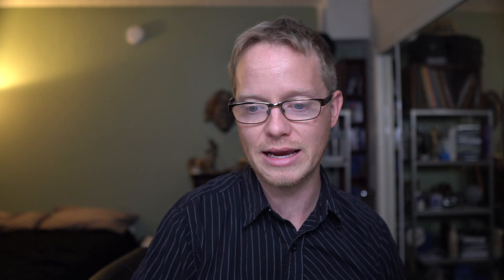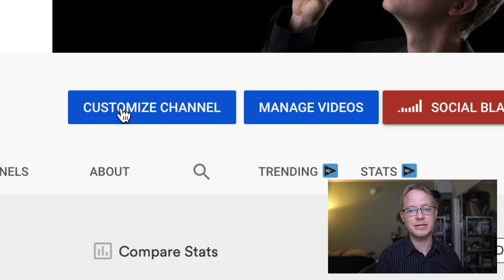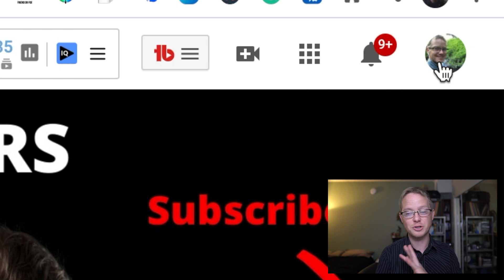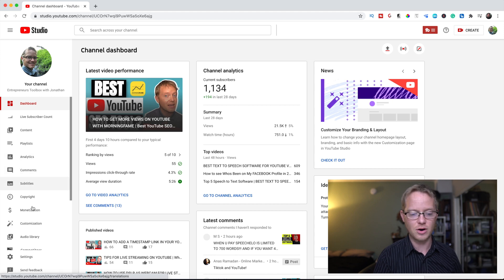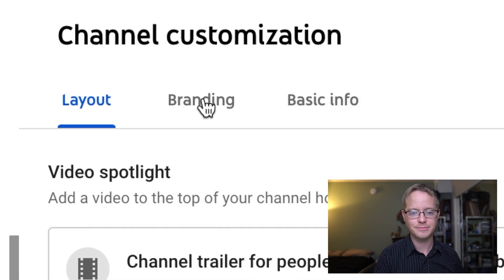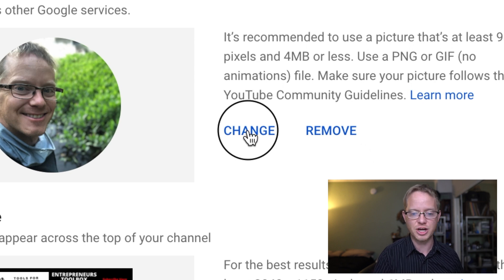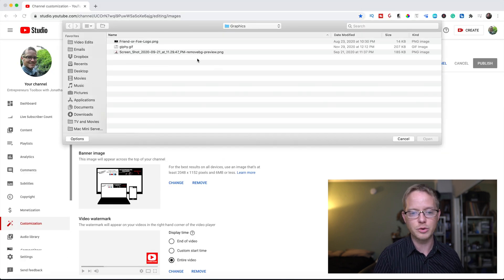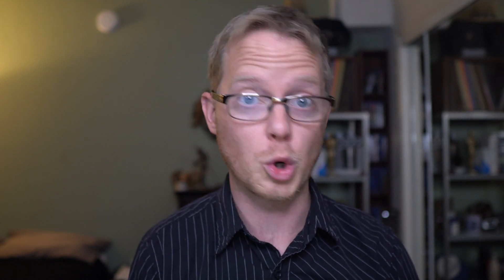HOW TO CHANGE YOUR YOUTUBE PROFILE PICTURE | 2020 Desktop Update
👉For more tips like how to change your YouTube profile picture check out my YOUTUBE QUICK TIPS PLAYLIST

In order to create a brand on your YouTube channel, you'll need to know how to change your YouTube profile picture 2020. Today we're going to go over how to go into the Google settings from the YouTube web browser on your PC or Mac and changing the icon to whatever we want. Having this custom Avatar for your Google or YouTube profile picture.

Depending on the device you are on it could be slightly different. Today we are going to be going over how to change your youtube profile picture on computer using the Google Chrome Browser.  Since Google owns YouTube your YouTube profile picture is shared between your YouTube account and your Google account. This will help keep your branding the same on both platforms.

Once you know how to change your YouTube profile picture on PC or Mac you'll be able to easily be able to update your Avatar by clicking on the Manage Your Google Account option in the top right corner on YouTube and replace your YouTube Profile Picture across all Google platforms.

The process is a little different from a computer verse a mobile device so don't miss a second of the video.

What's your number one question about growing your YouTube Channel? Let me know your results in the comments.